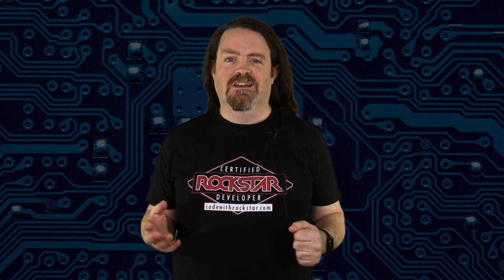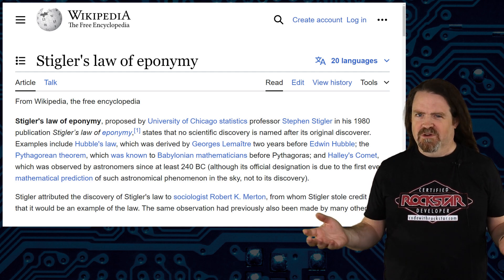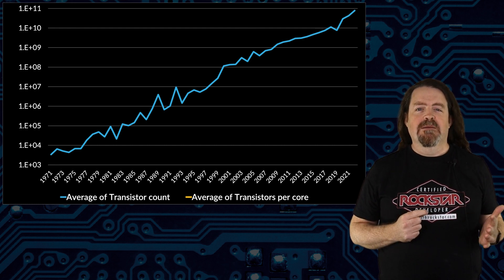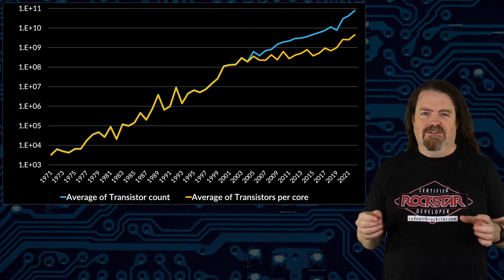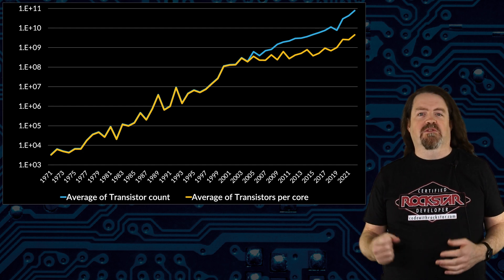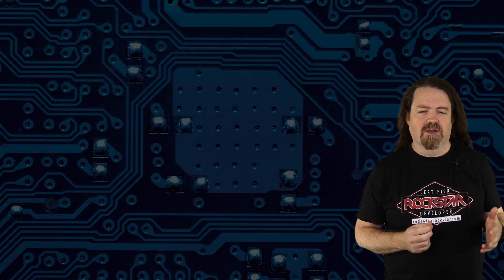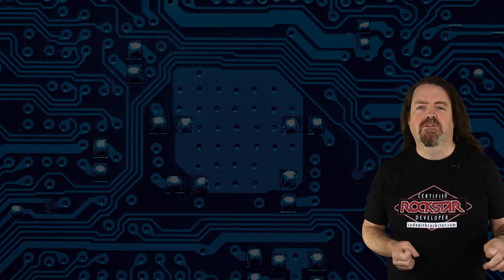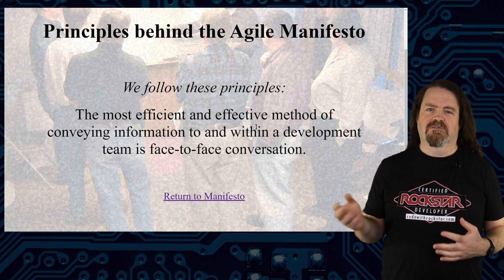Moore's Law, Amdahl's Law, Conway's Law - and why we need to stop having meetings`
Over fifty years ago, Gordon Moore, Gene Amdahl and Mel Conway shared three observations about computer engineering which would go on to be known as Moore's Law, Amdahl's Law, and Conway's Law... but what can anything published in the 1960s possibly have to do with designing cloud software in 2024? Turns out the answer might be more than you think.